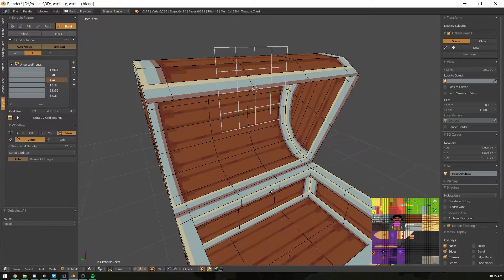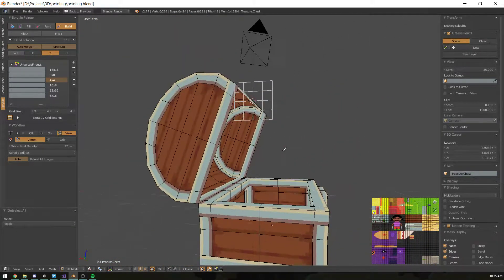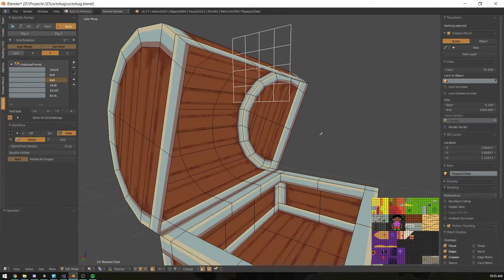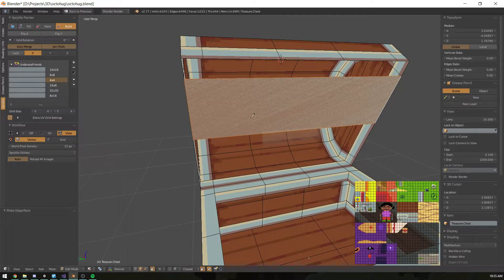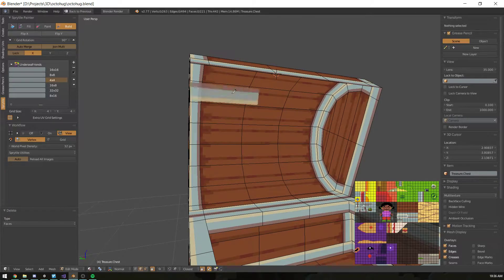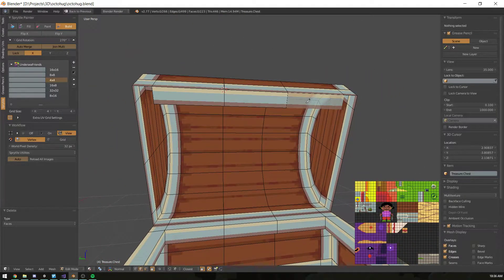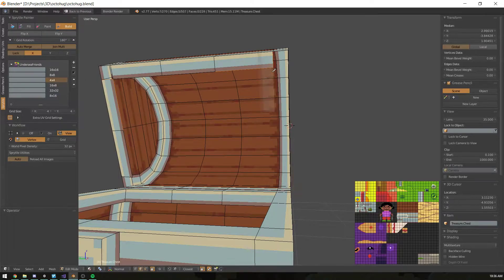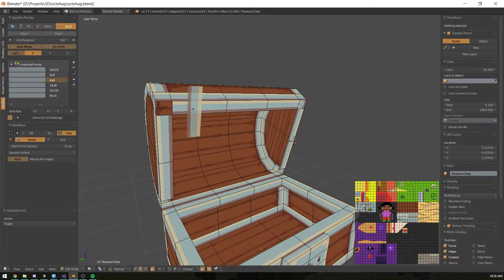Sprytile Set Normal Mode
Another quick and dirty video demonstrating how to use Sprytile's set normal tool.

Sorry for the weird buzzing, I didn't have time to break out my good mic!